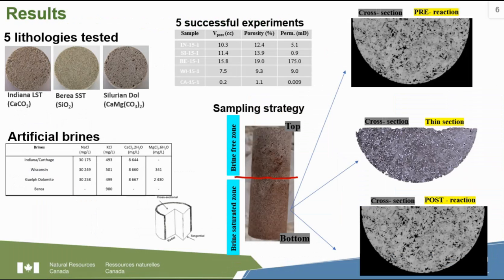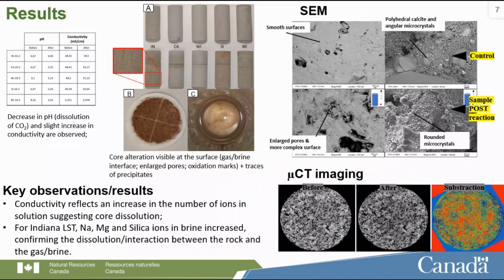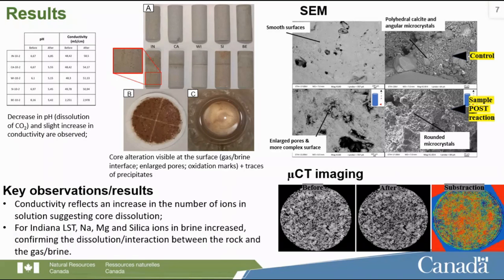EGP 2019-2024 Stéphanie Larmagnat May 2024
Geochemical characterization of reservoir rock subject to supercritical Co2 - Laboratory experiments

Caractérisation géochimique de roches réservoirs soumises au Co2 supercritique - Expériences en laboratoire